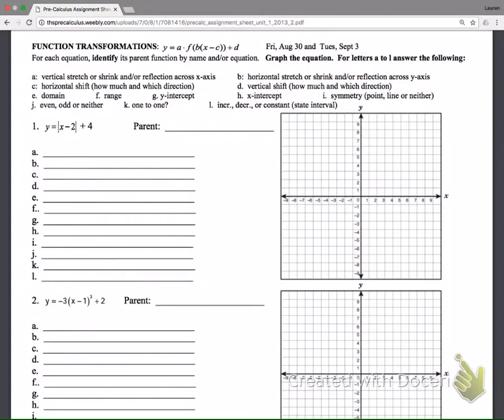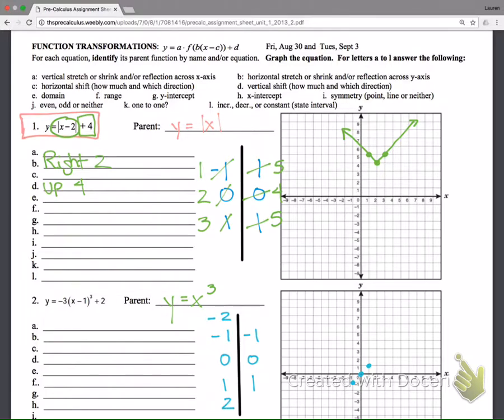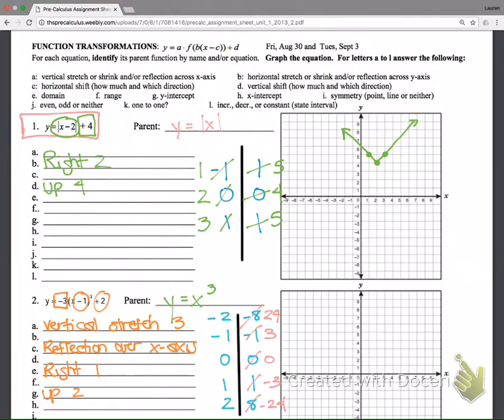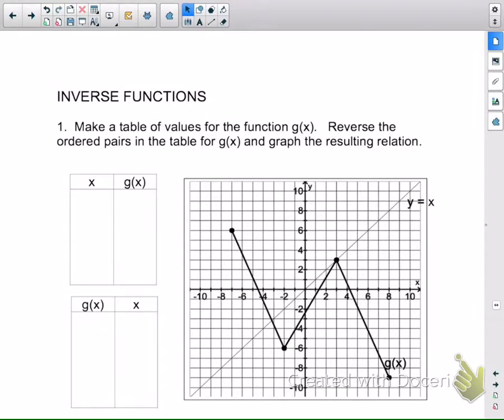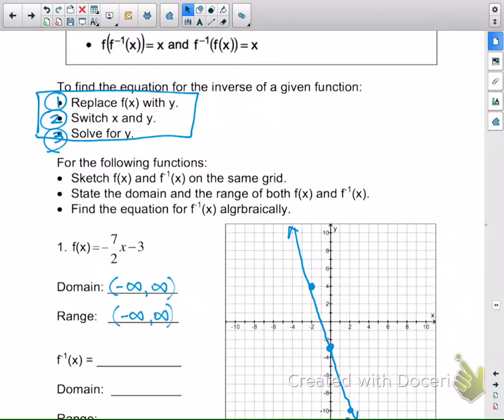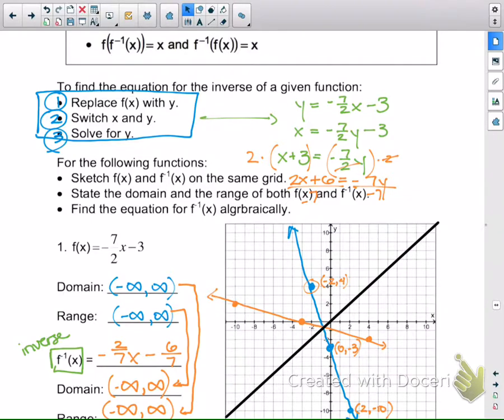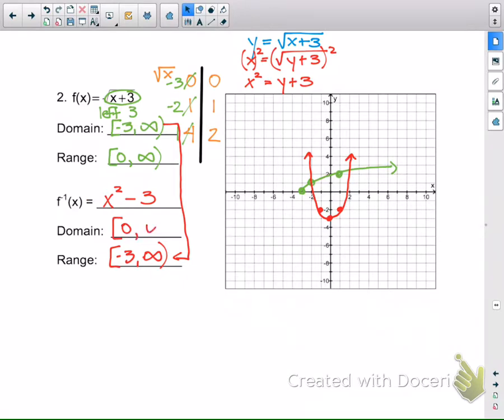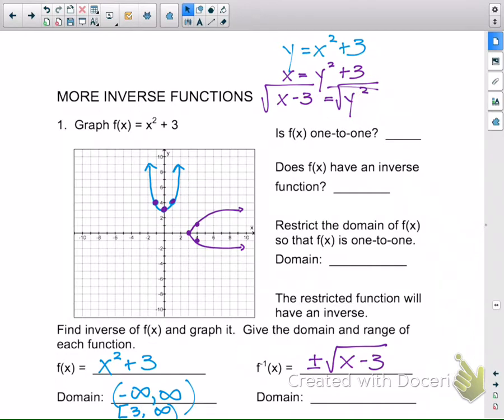Unit 2 Lesson 5